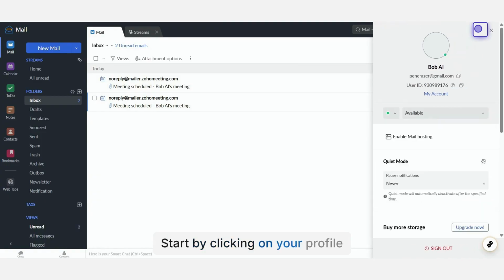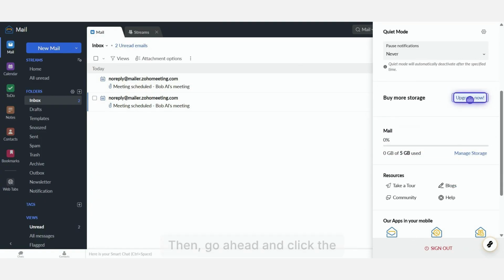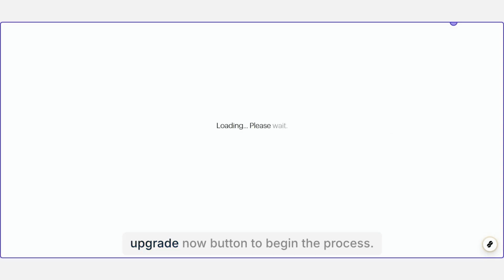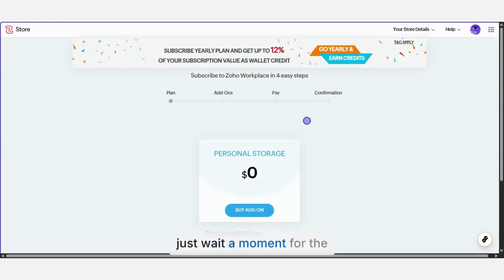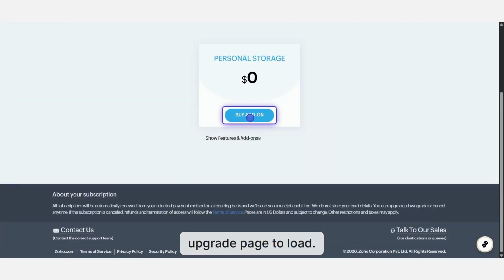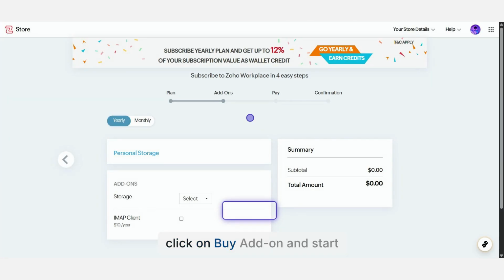How to Upgrade in Zoho Mail (Updated 2026)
In this video, we discuss how to upgrade in Zoho Mail to get more storage and access pro features. We'll walk you through the upgrade process, including buying add-ons and increasing your mailbox capacity. If you've hit your storage limit, this tutorial shows you exactly how to upgrade in under two minutes.

00:00 Introduction & Overview of Steps
00:15 Navigating to the Upgrade Page
00:43 Selecting and Confirming Add-ons
00:55 Conclusion and Feedback Request